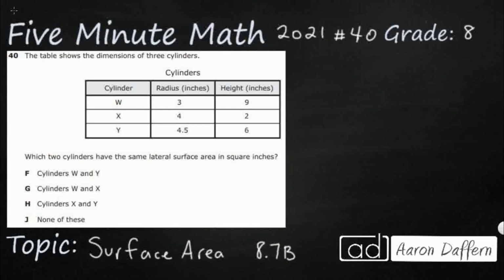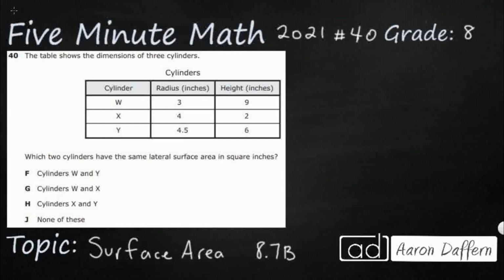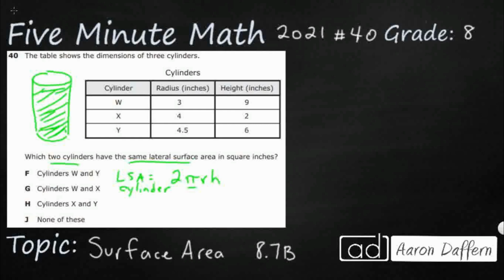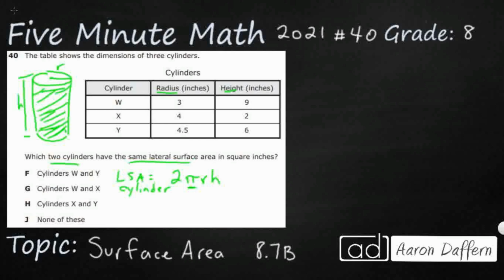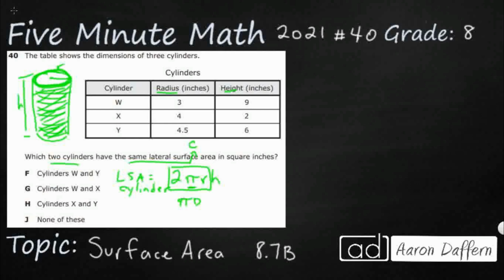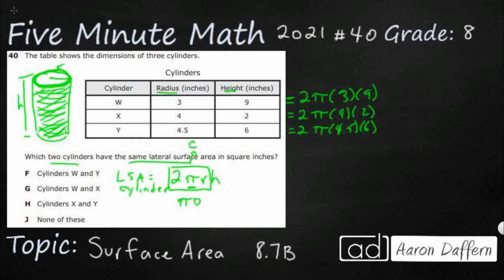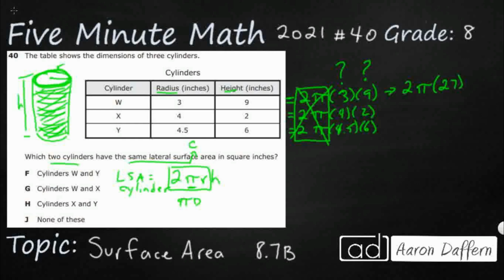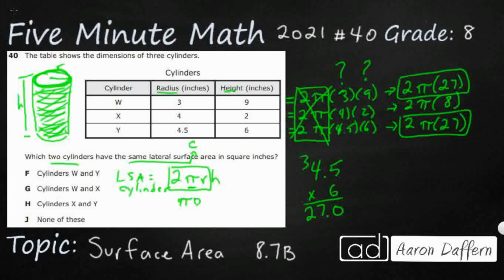8th Grade STAAR Practice Surface Area (8.7B - #10)